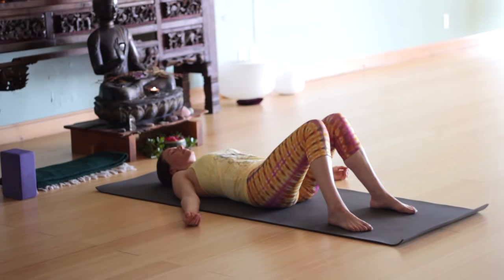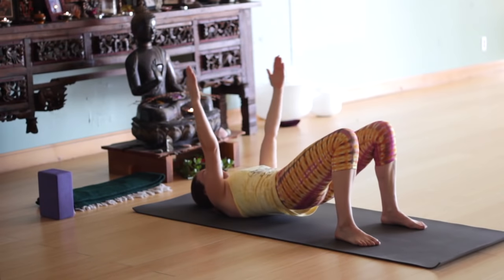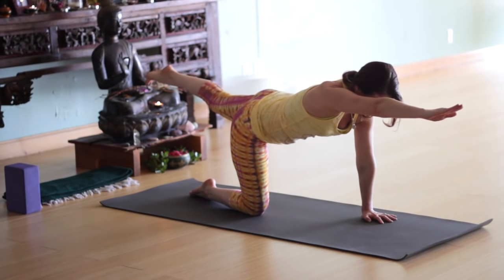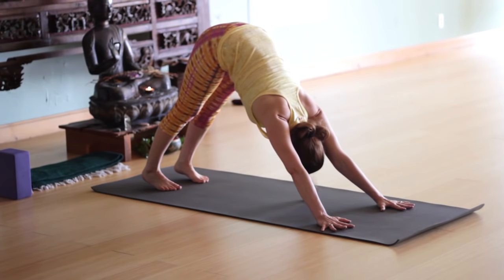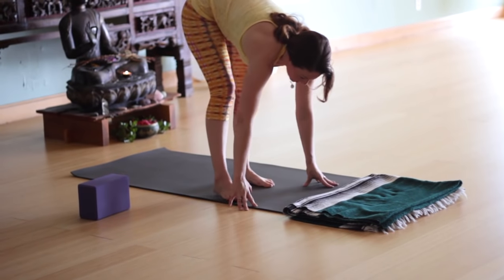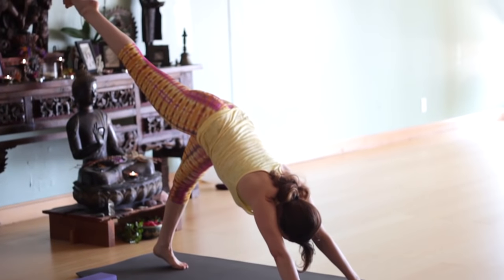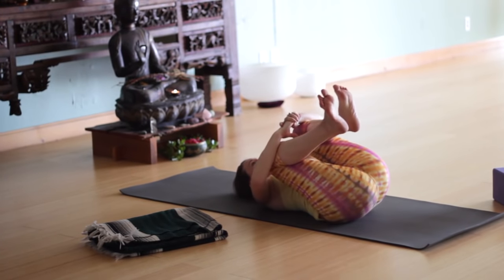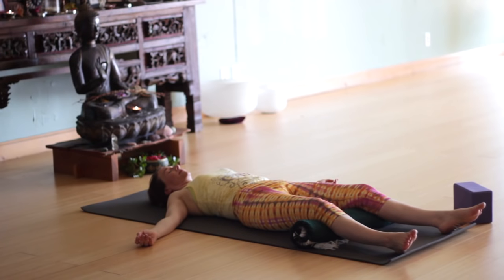45 Minute Hatha Yoga Class (Abs and Arm Balances)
45 Minute Hatha Yoga Class (Abs and Arm Balances). For another great hatha yoga flow

Get extra strength to perform yoga poses you never thought possible by strengthening your core by clicking and check out our most popular videos